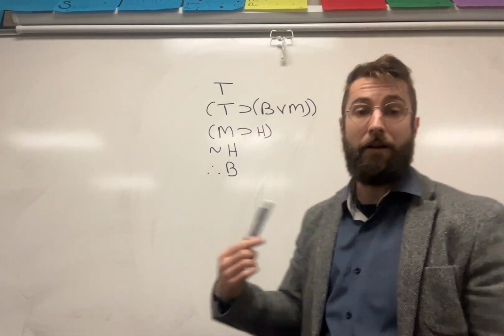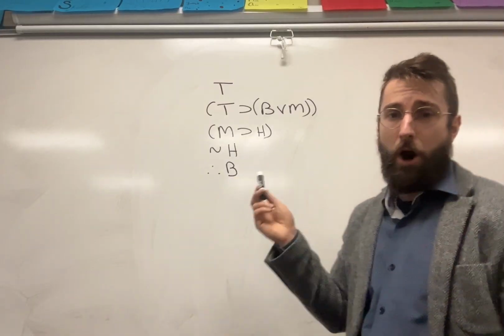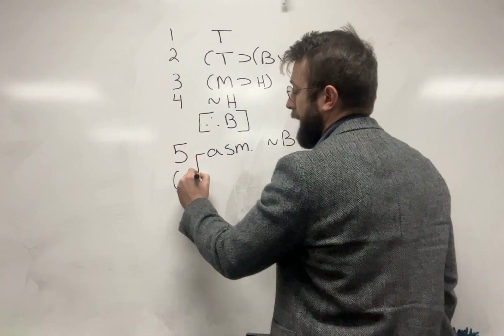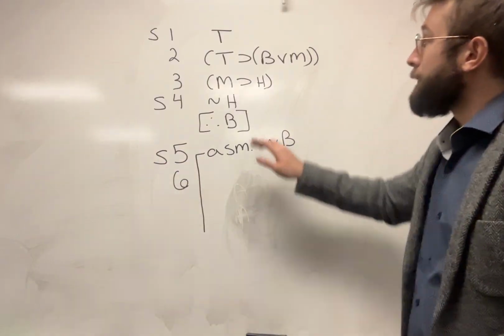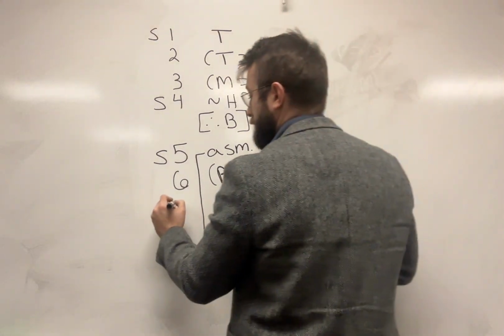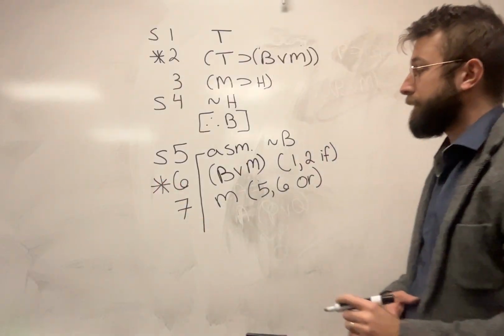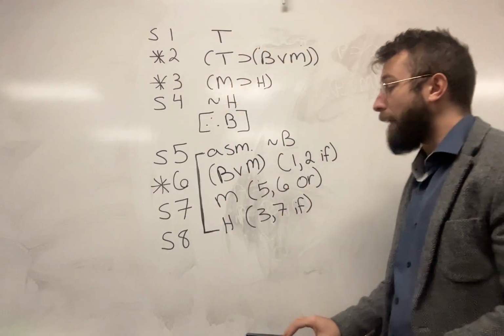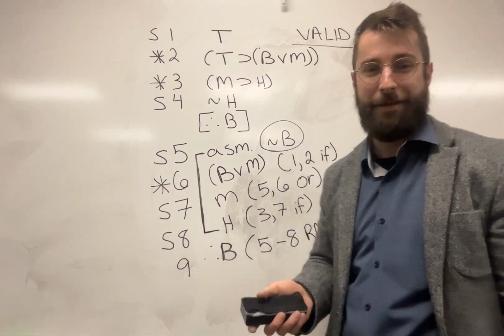Basic Proposition Proofs